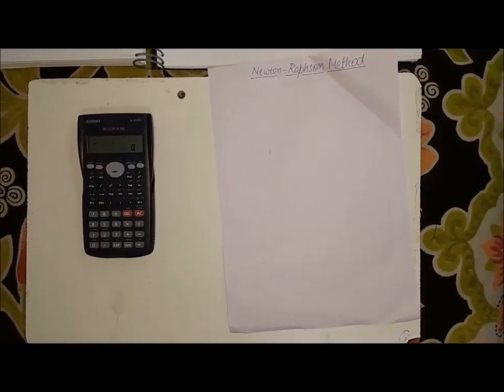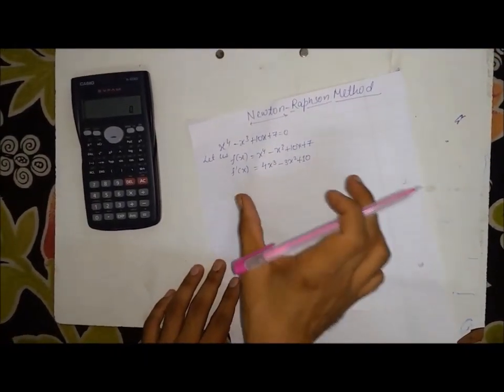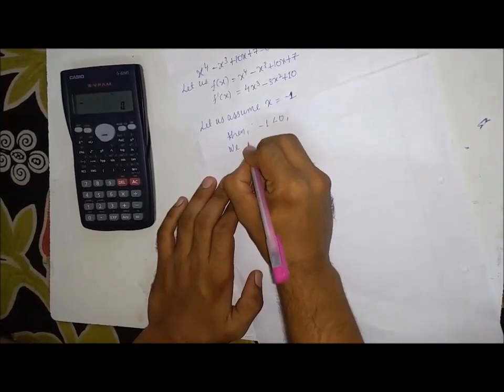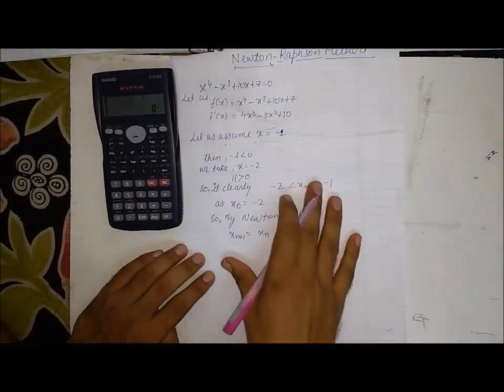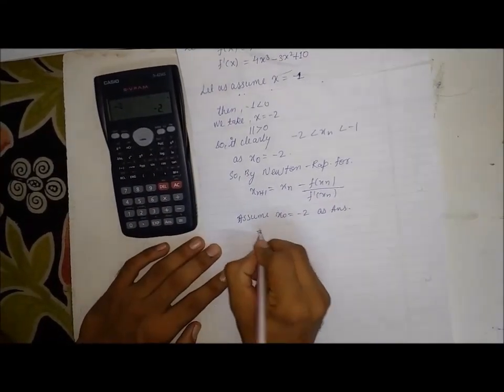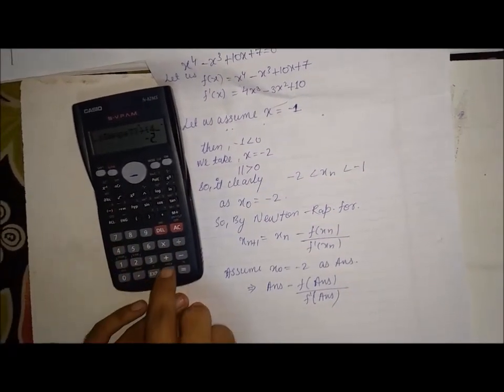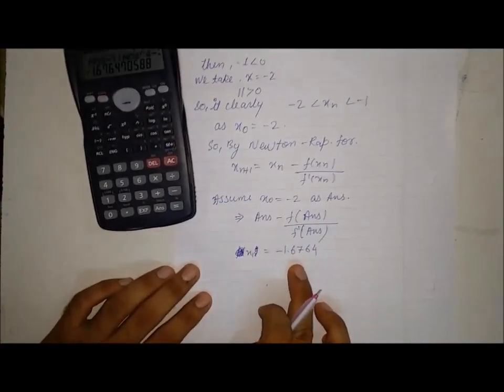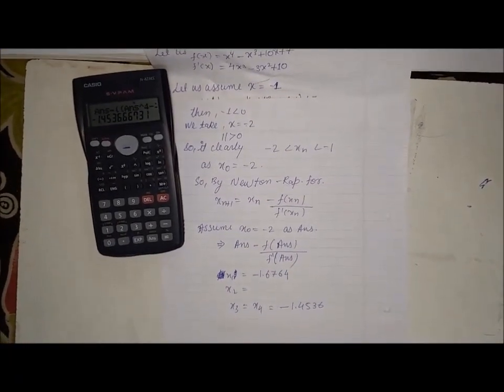Newton-Raphson Method SECRET Hack Using 82MS Calculator (Step-by-Step!) 🔥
🚀 Master the Newton-Raphson Method in MINUTES using your Casio fx-82MS calculator! In this step-by-step tutorial, I’ll reveal a secret shortcut to solve equations faster for exams like GATE, JEE, or university tests. 💡
Video credit: Shadab Hussain
                       Javansinh Solanki
                       Nik Dabhi